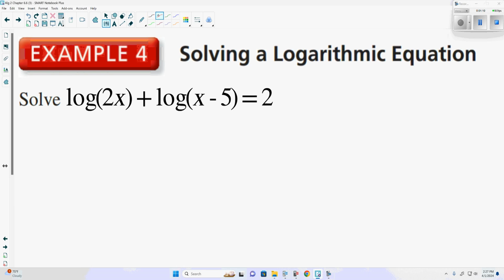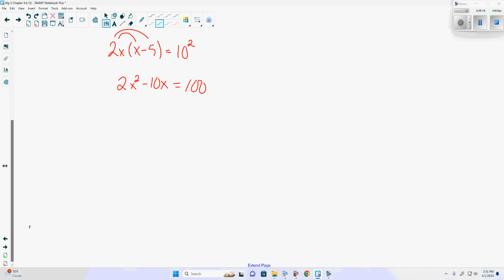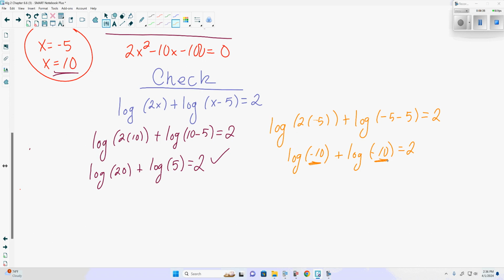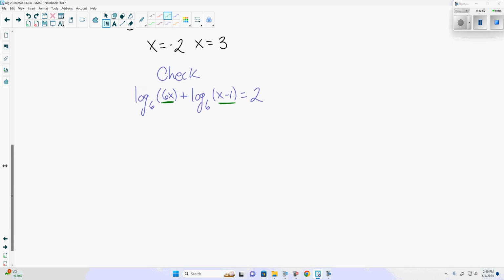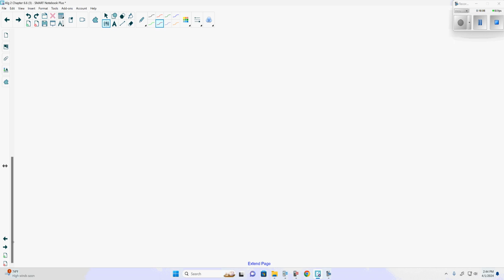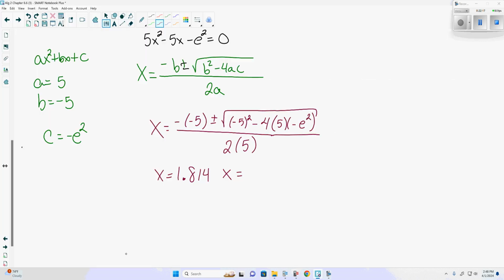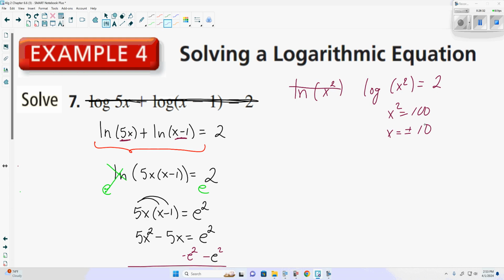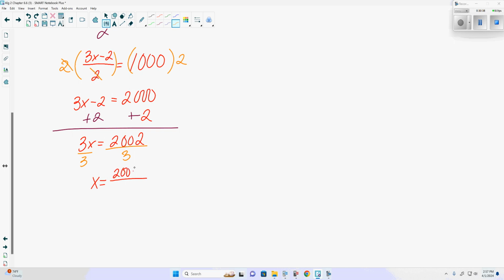Algebra 2 Chapter 6.6 (3)